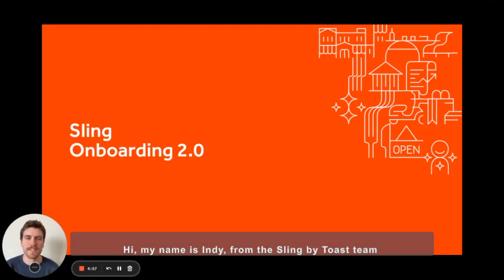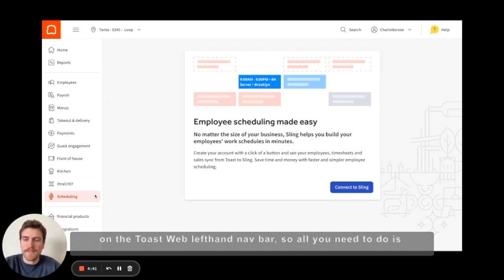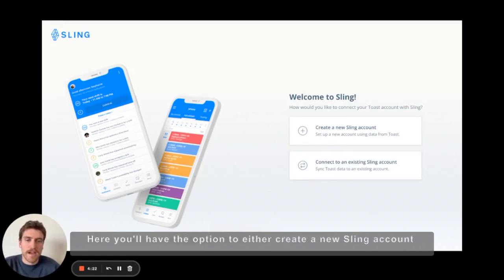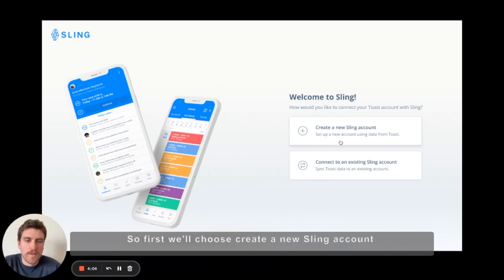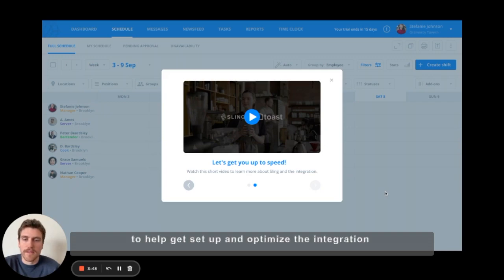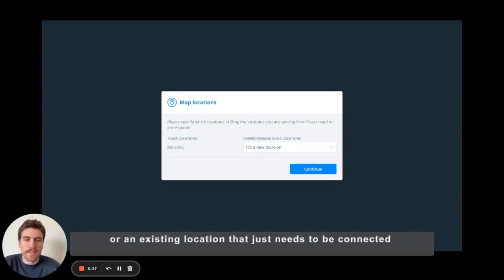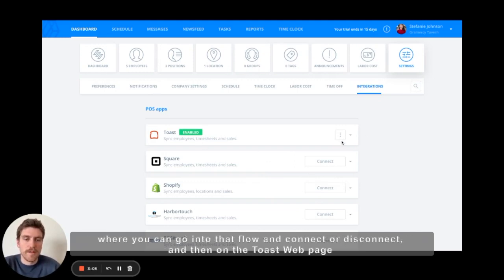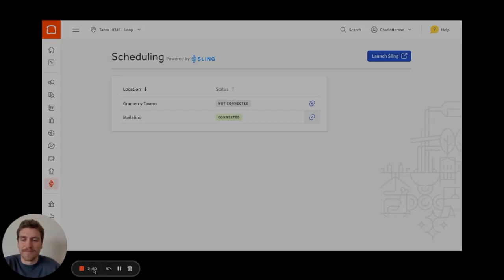Integrate Your Sling and Toast Accounts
Are you a restaurant using Toast POS? You can quickly and easily integrate your data between Sling and Toast.

With our new integration, you can be up and running and syncing data between accounts in minutes.

Follow this step-by-step guide to learn more.